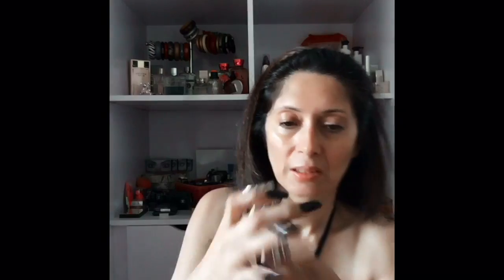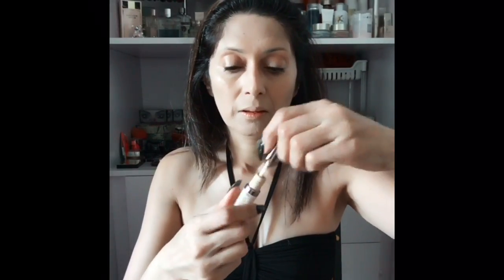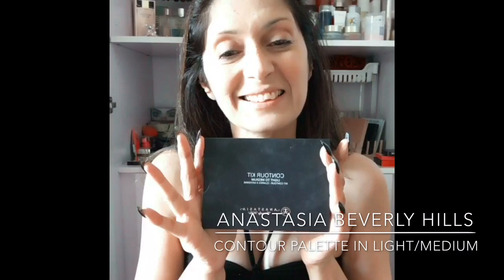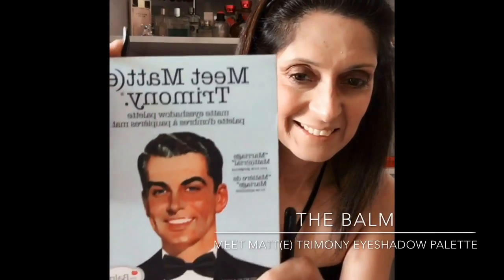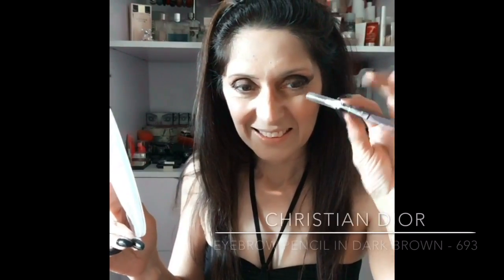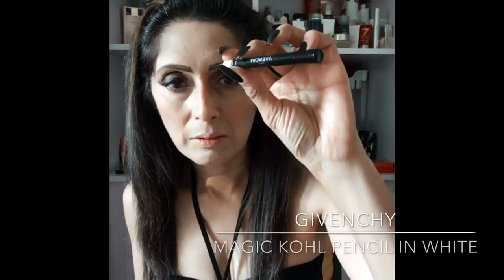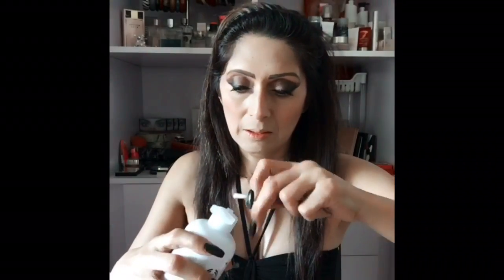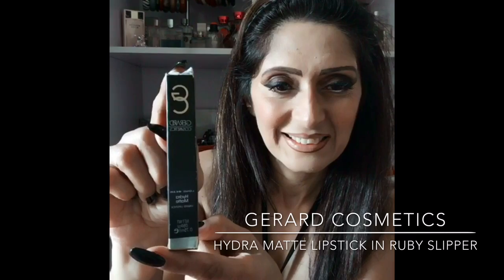Beauty Lies in Gothic Makeup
This video is a detailed tutorial on how to achieve a glamorous Gothic Makeup look. Focusing on smokey eyes, dark lips and a pale complexion, this video will assist you to build up your confidence in experimenting with this dark trend